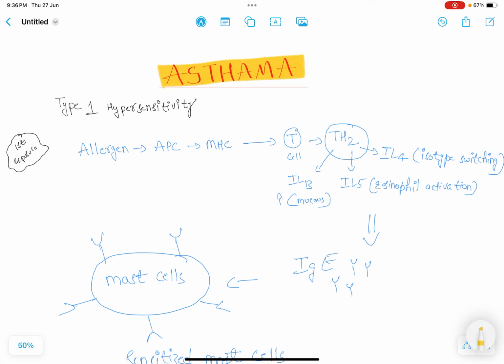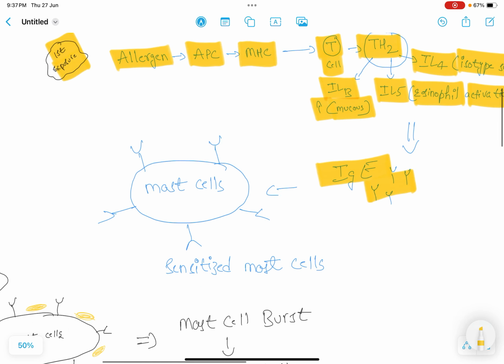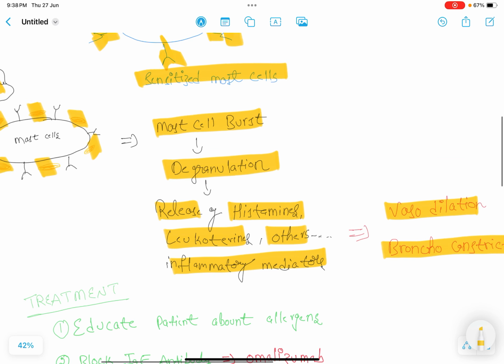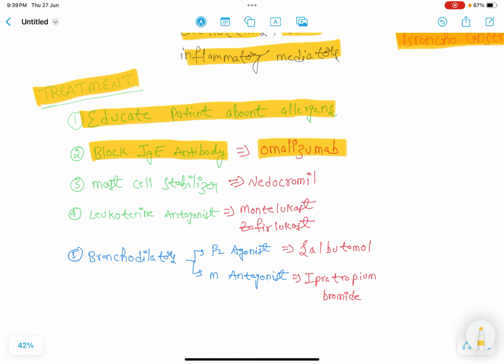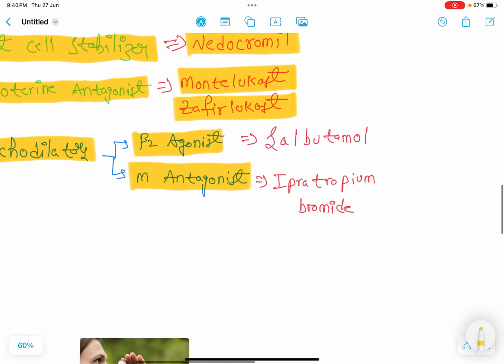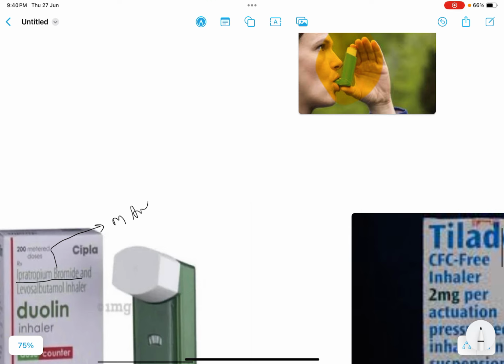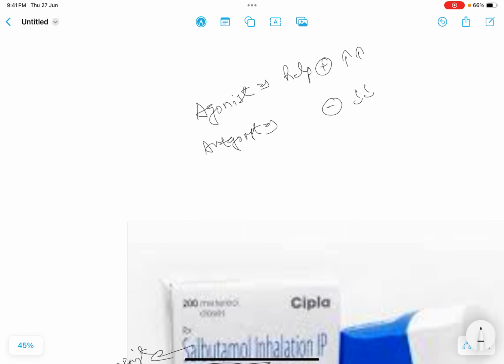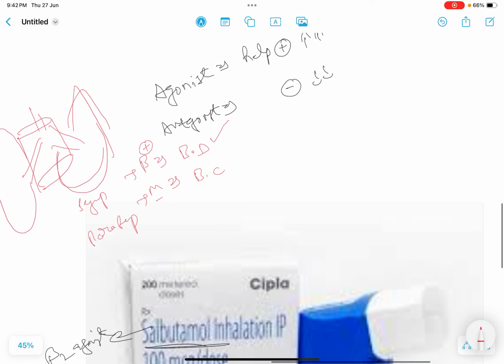Asthma by Shubham pandit bams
I have discussed briefly about astham its medication it’s pathophysiology .